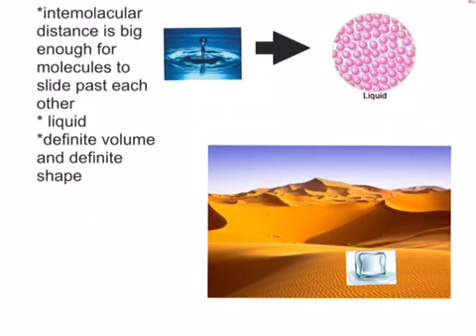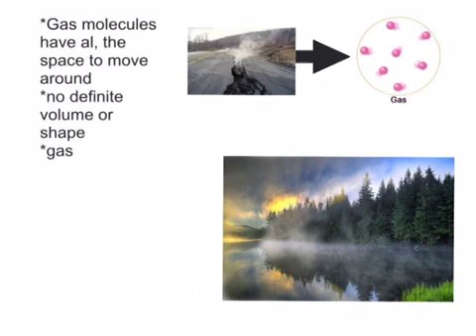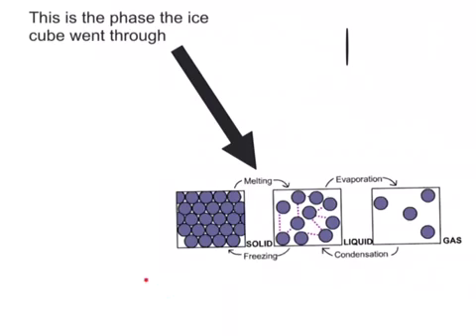4 Kees schuttenbelt